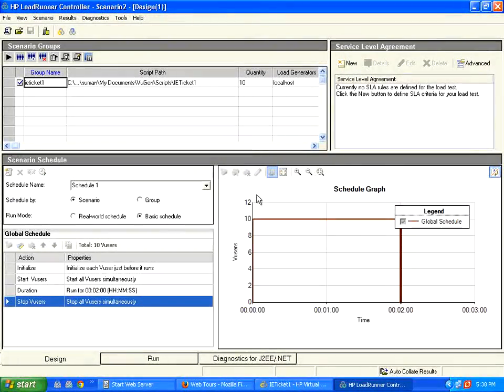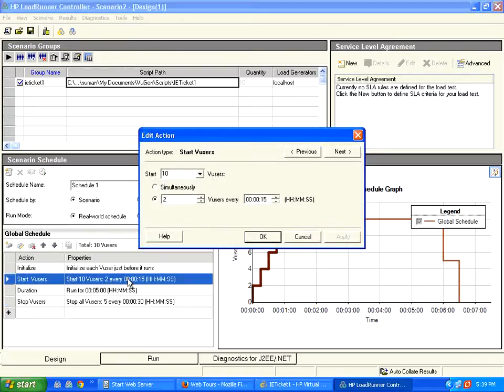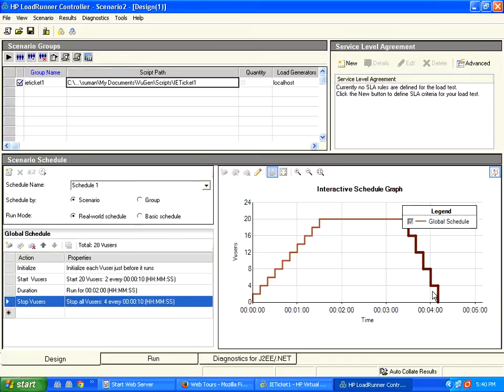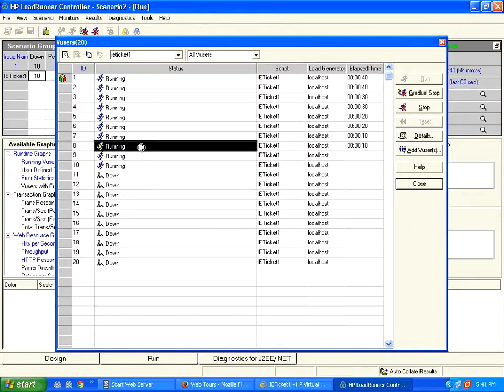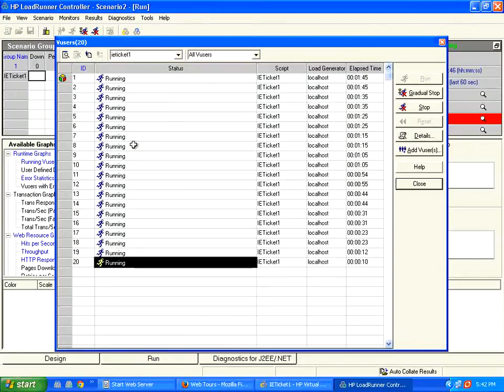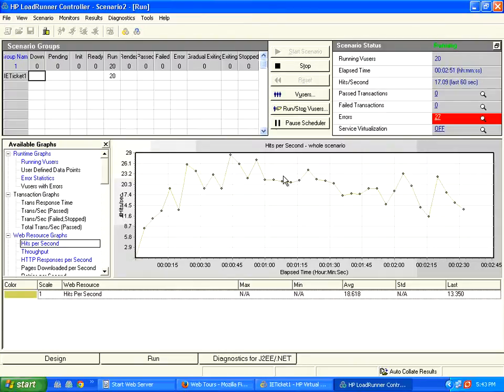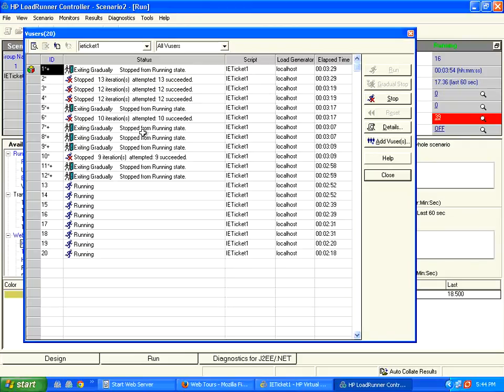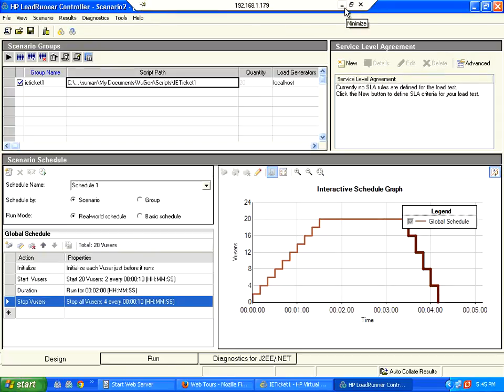Load Runner Part 5 - Real world schedule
Ramp up users, set peak run time, ramp down users